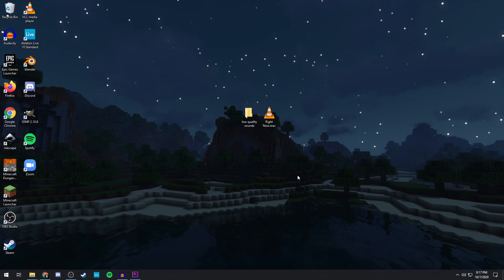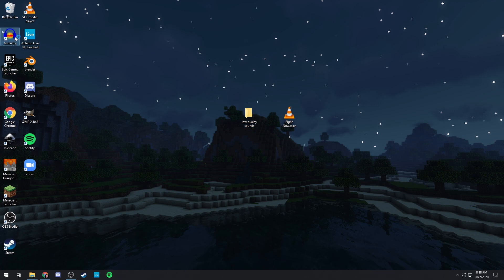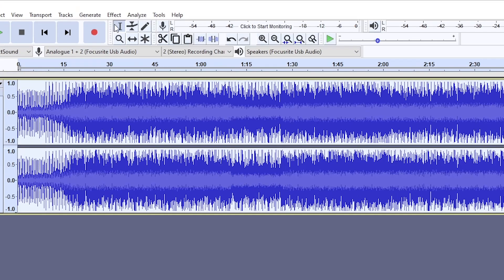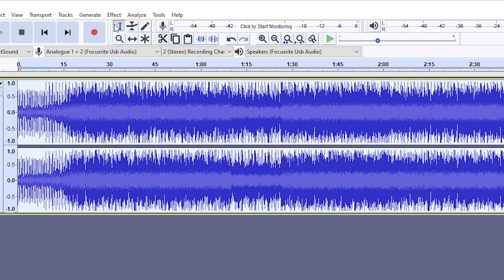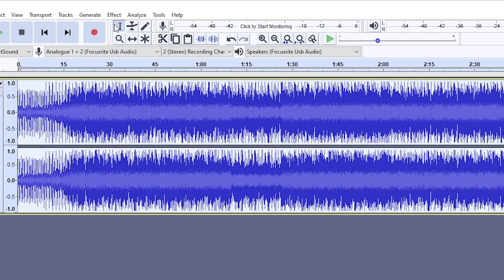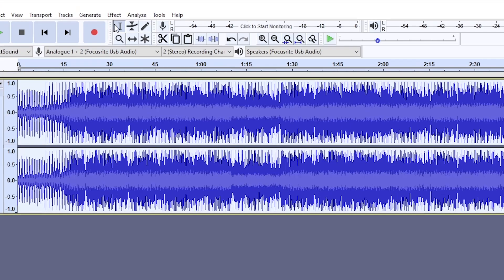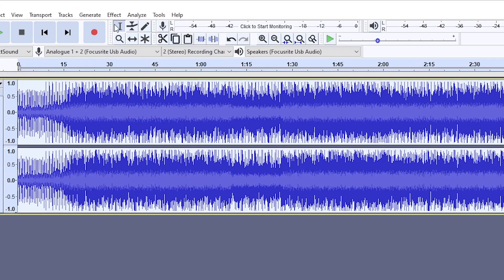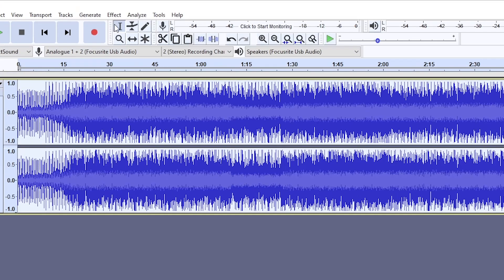How to Make Low Quality Audio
How to make low quality audio. This video is about how to make really compressed low quality audio. Use it for memes and funny videos and it will lead to a pretty funny result. Also if you're wondering, yes I changed my name and brand and it used to be drftw00d.